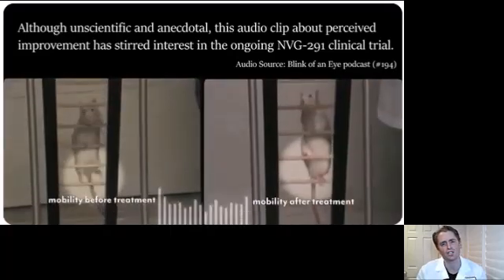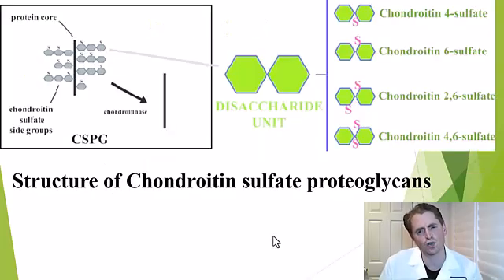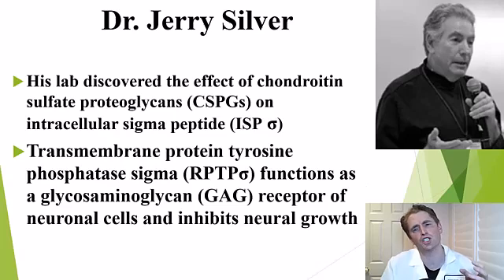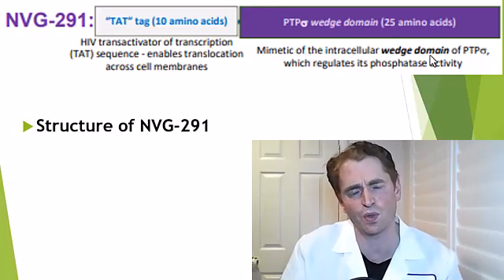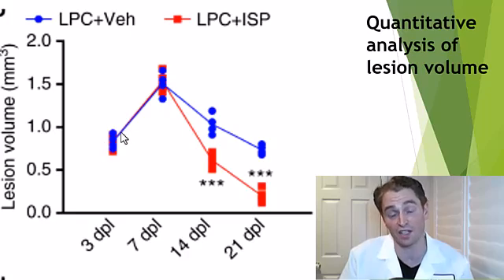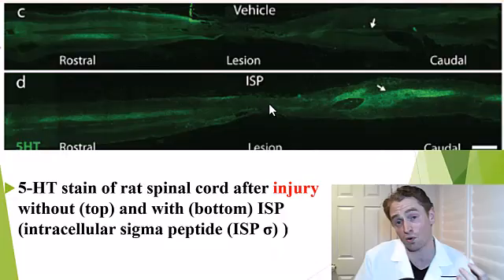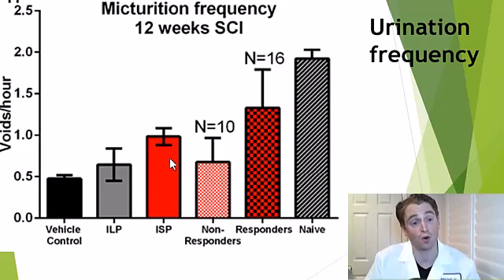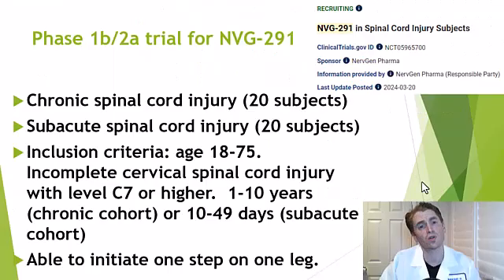NVG-291 Explained by Neurologist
Errata: The NVG-291 trial (NCT05965700) does have a placebo control

NVG-291 is an investigational drug studied in spinal cord injury also proposed as a treatment for multiple sclerosis, alzheimer's, and other neurological diseases.  It changes the interaction between chondroitin sulfate proteoglycans (CSPGs) on intracellular sigma peptide (ISP σ) within the extracellular matrix at the site of injury, a nerve growth inhibitory signal.

Thoracic Spark; NervGen President and CEO Mike Kelly discusses the potential of the company’s investigational drug NVG-291 for spinal cord injury
Modulation of proteoglycan receptor PTPσ enhances MMP-2 activity to promote recovery from multiple sclerosis
Axonal Regeneration through Regions of Chondroitin Sulfate Proteoglycan Deposition after Spinal Cord Injury: A Balance of Permissiveness and Inhibition
The Biology of Regeneration Failure and Success After Spinal Cord Injury
Chondroitinase ABC digestion of the perineuronal net promotes functional collateral sprouting in the cuneate nucleus after cervical spinal cord injury
NervGen Pharma Provides Update on Phase 1b/2a Clinical Trial of NVG-291 in Spinal Cord Injury
Modulation of the proteoglycan receptor PTPσ promotes recovery after spinal cord injury